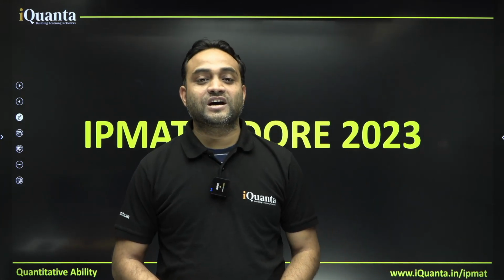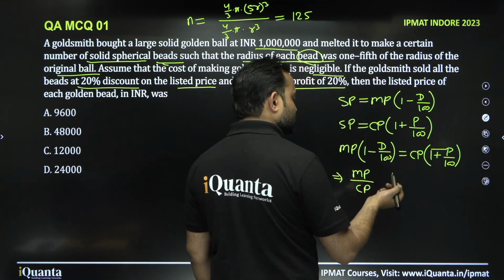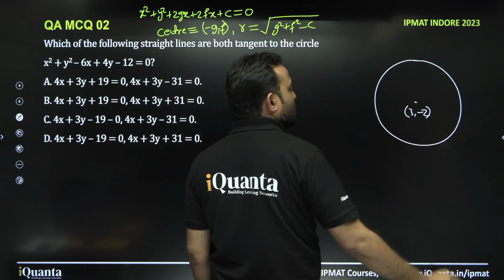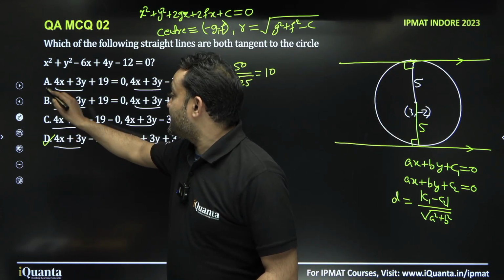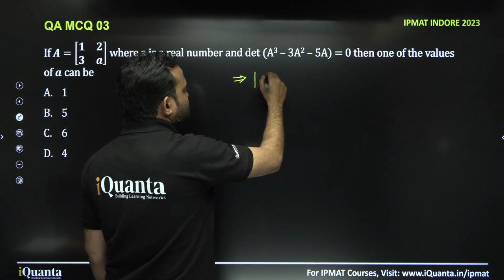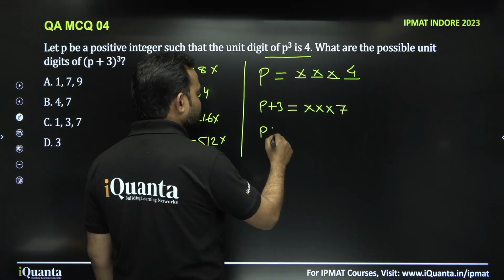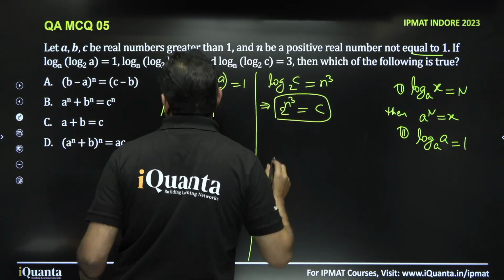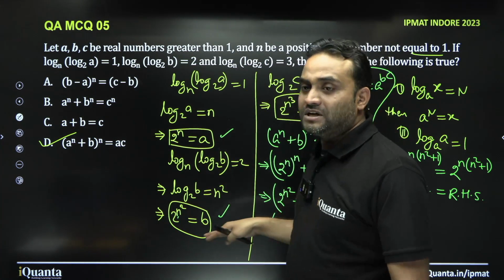IPMAT Indore 2023 PYQs Solutions | QA MCQ 1 to 5 | IPMAT 2025